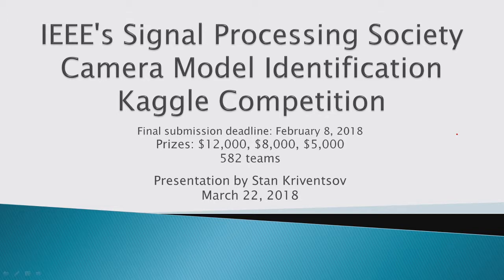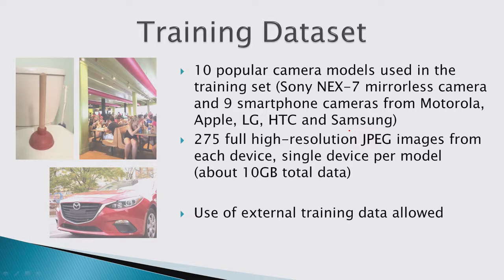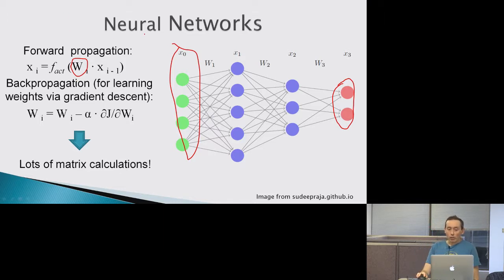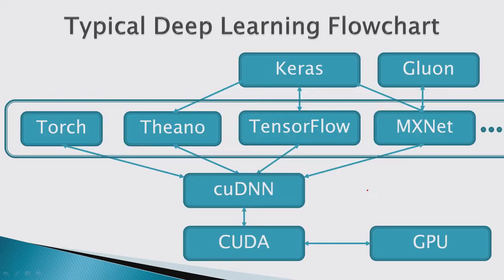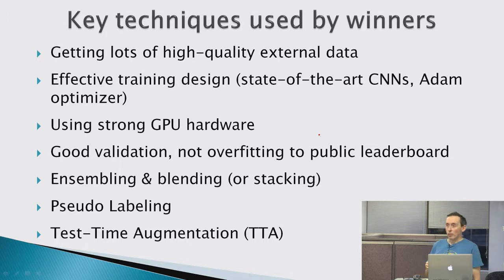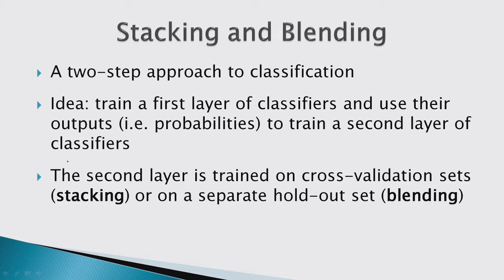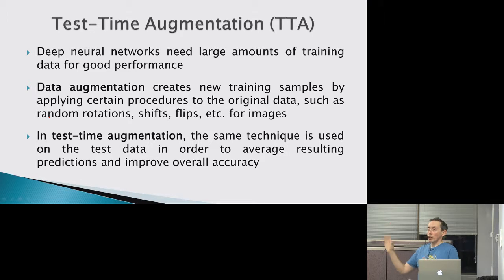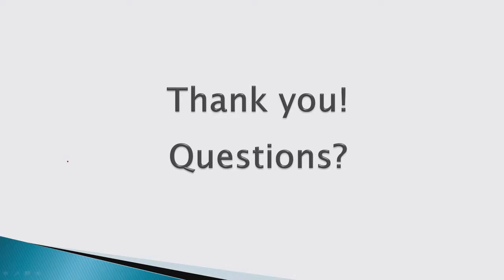Kaggle Meetup: Camera Model Identification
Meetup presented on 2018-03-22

for this competition